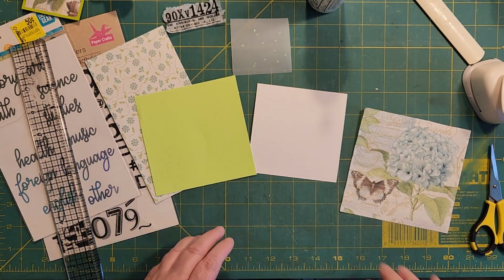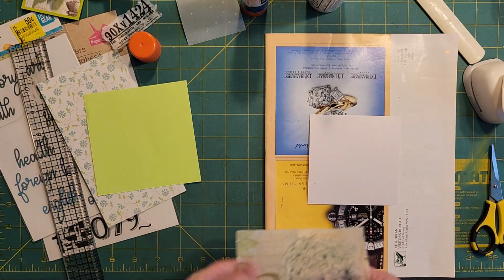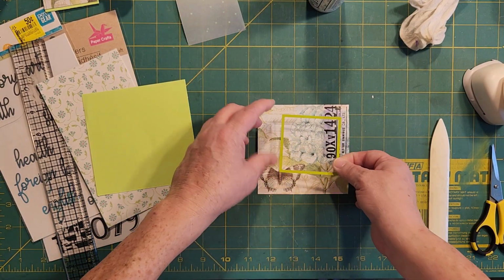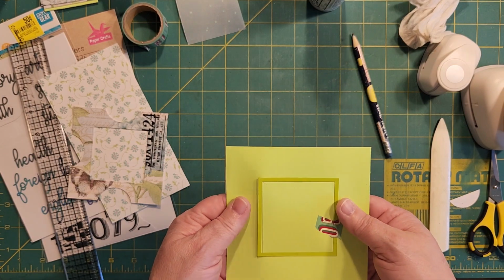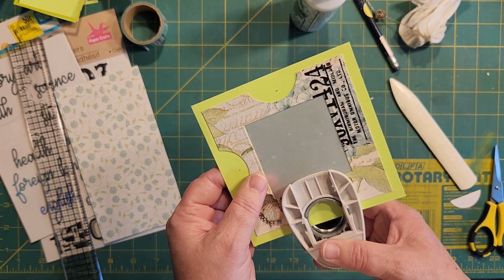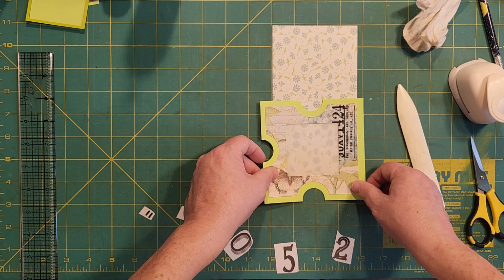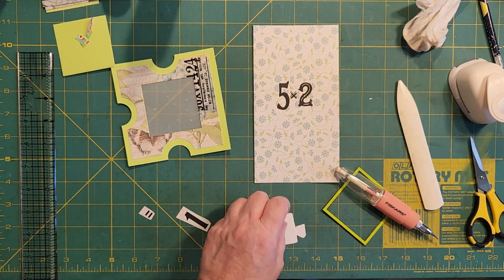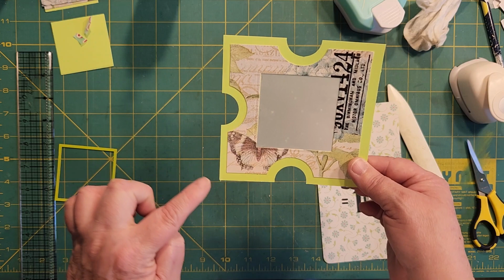Puzzle Pocket / Bellyband with Window + a Flash Card Tag cct52challenge Week 16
This week's 5 Prompt words are:  VELLUM, NAPKIN, PLANT, PUZZLE and MATH.  The last one stumped me until I thought of a flash card!

RHODA'S JUNK page on Facebook, where I discuss my crafting life and share a FREEBIE album:

I try and bring different ideas to the craft table, so think about hitting your notification button to not miss any of my videos.
If you see something you like, I'd love some feedback or if you are shy, just bonk the LIKE button, please!

TO ALL MY SUBSCRIBERS, THANK YOU SO MUCH FOR YOUR SUPPORT!!